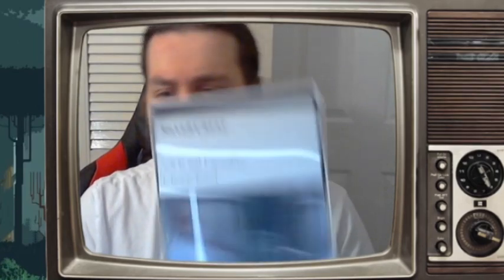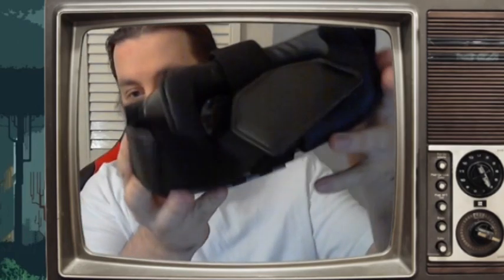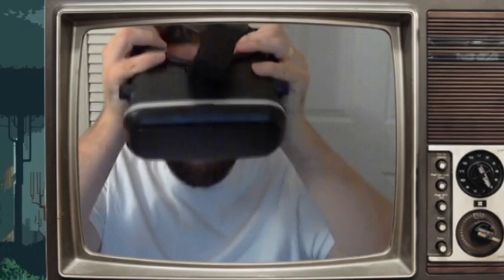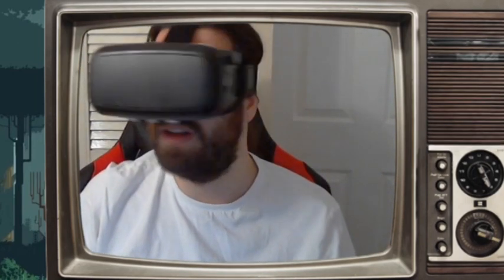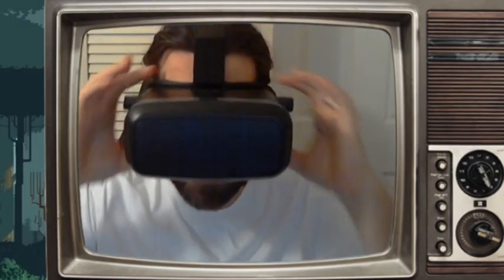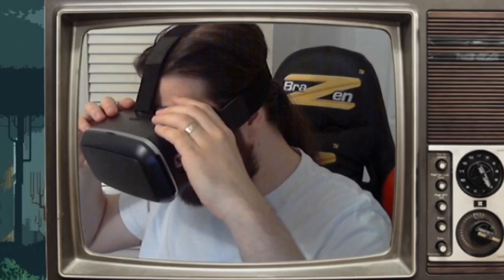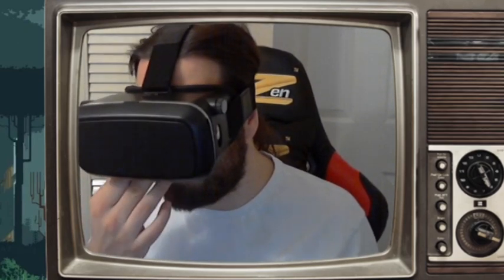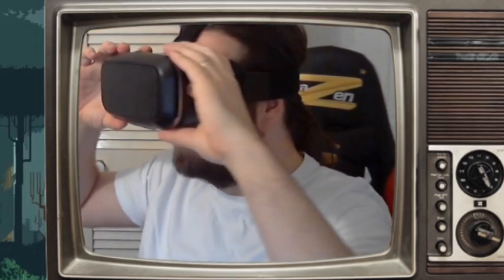£8 VR Headset!? – Silvercrest VR Headset Unboxing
So when we were out shopping today, my wife pointed out a VR Headset in Lidl, of all places! It was selling for just £8, so we thought we might as well get it and give it a try.

Thus, before giving the budget VR headset a full review and trial, I decided to do an unboxing video so that you all get to see what you get for £8 when buying a VR headset.

Now, obviously it's nowhere near the level of the PS VR or Oculus Rift. But for £8, you can't really expect to get the full VR gaming experience, can you? So with that in mind, let's get into this Silvercrest VR Headset Unboxing!